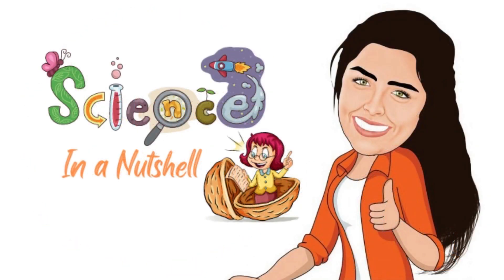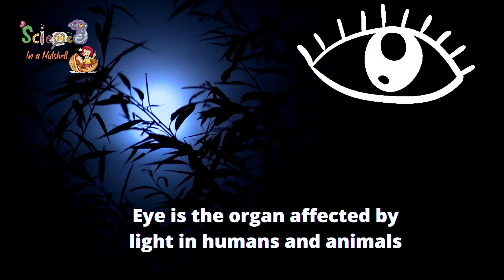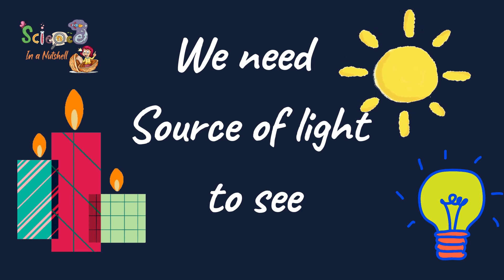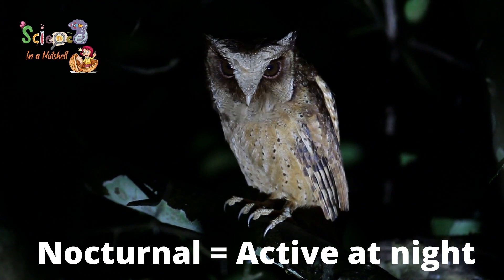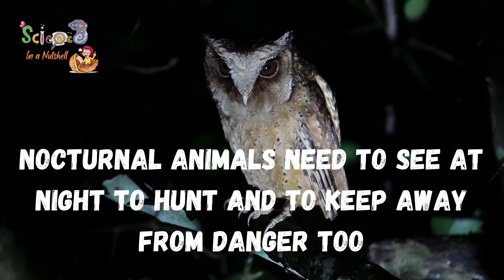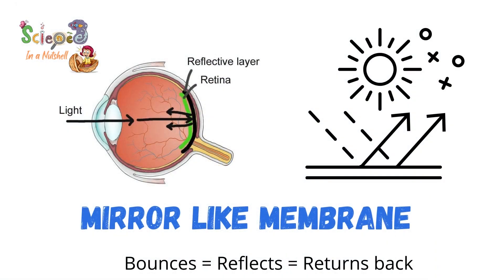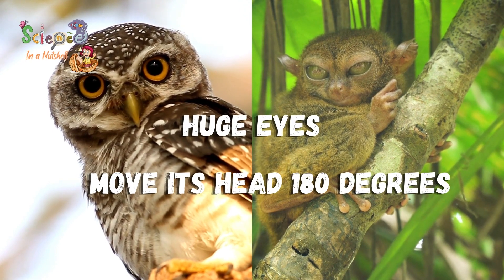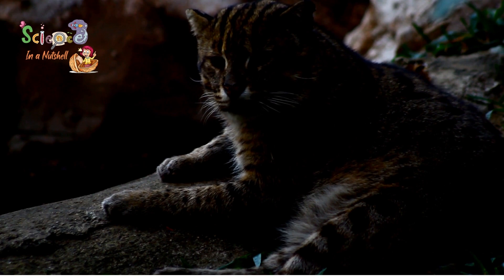Light and Sight - Junior 4 -